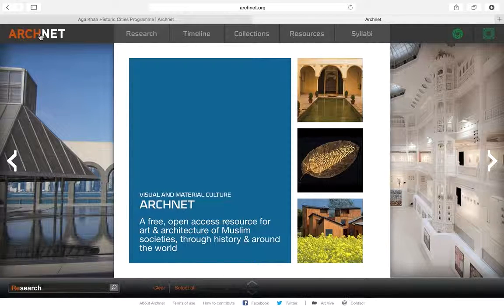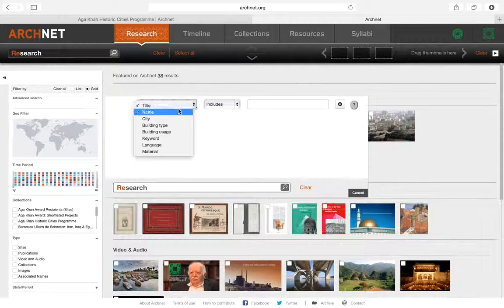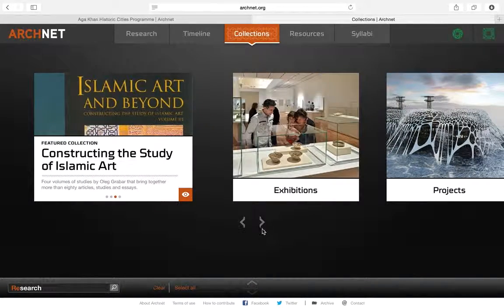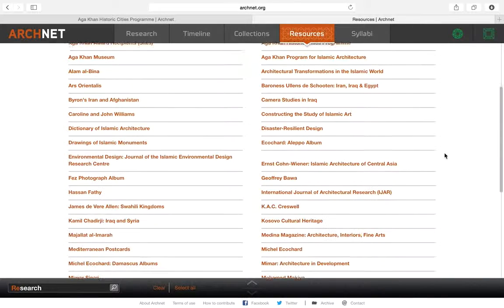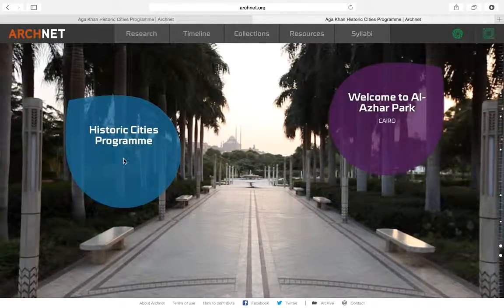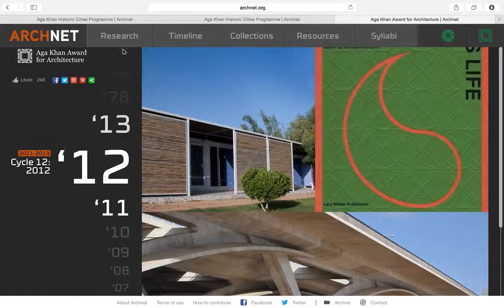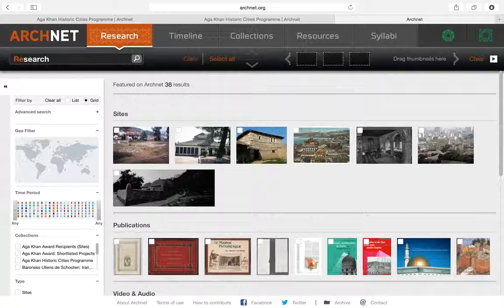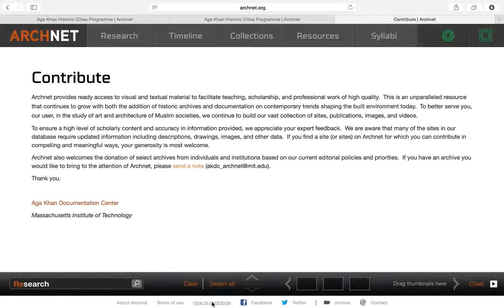Tour of the Interface-Archnet